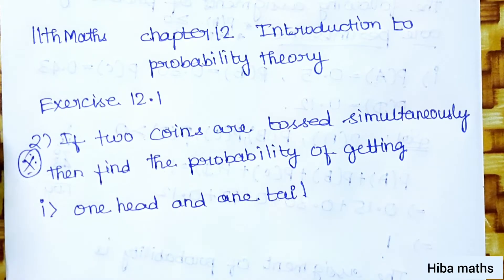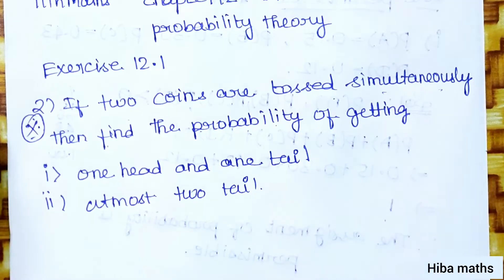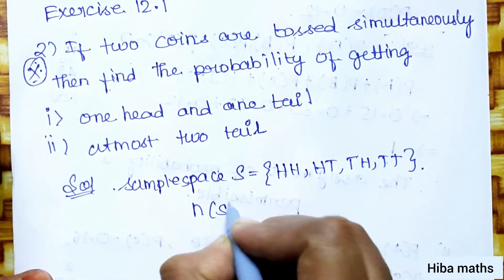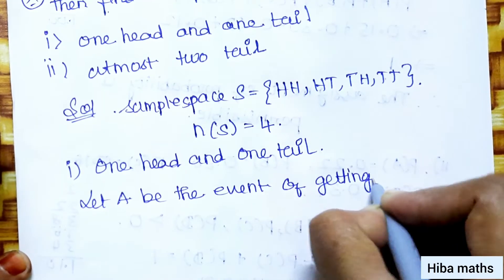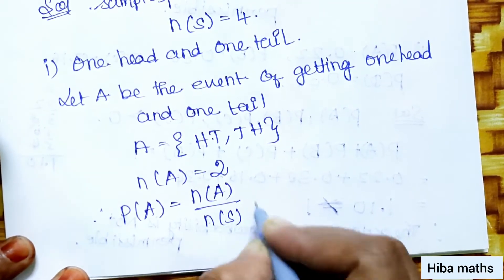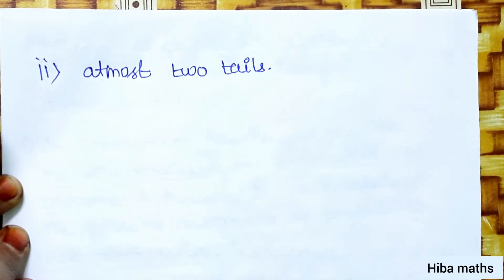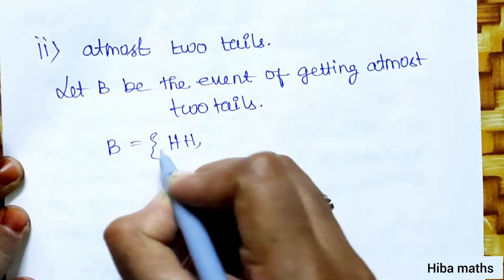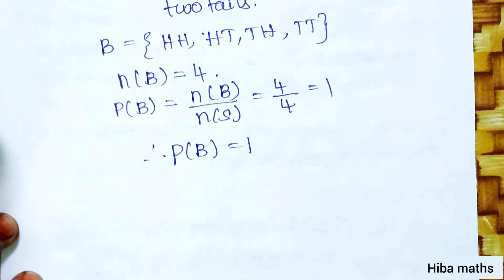11th maths chapter 12 exercise 12.1 question 2 introduction to probability theory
11th maths chapter 12 exercise 12.1 question 2 introduction to probability theory tn syllabus
11th maths introduction to probability theory exercise 12.1 question 2 tn syllabus

11th maths chapter 12 introduction to probability theory

11th maths exercise 12.1 question 2
11th maths exercise 12.1 sum 2
11th maths exercise 12.1 2nd sum
11th class maths tutorial for beginners
Mathematics tutorials
Maths homework help
Hiba maths